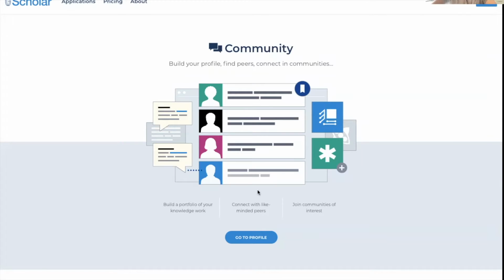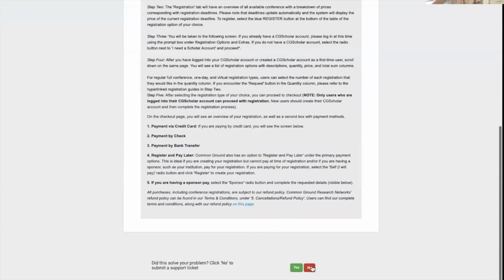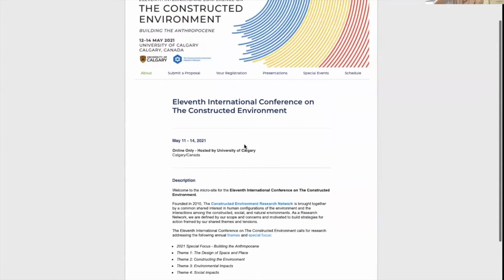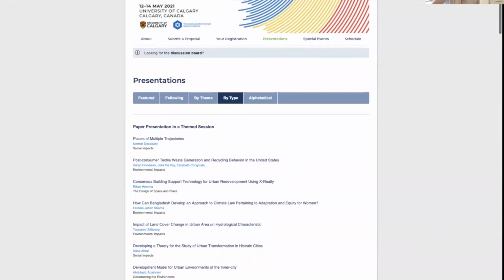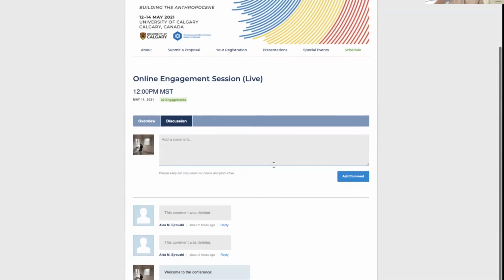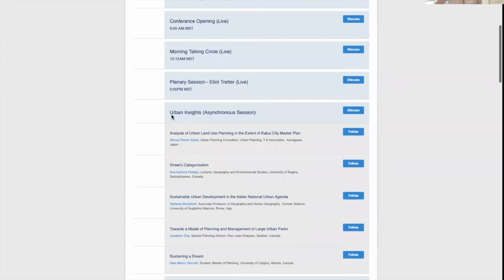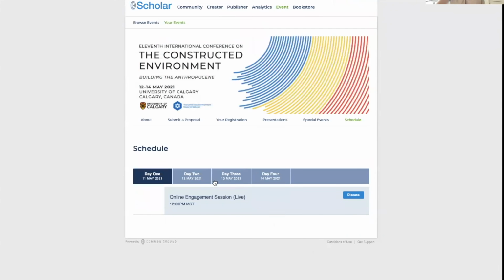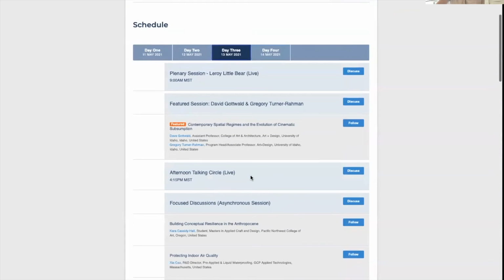V21: Online Engagement Session